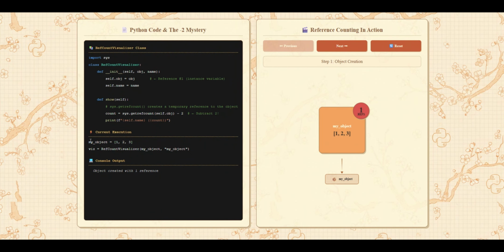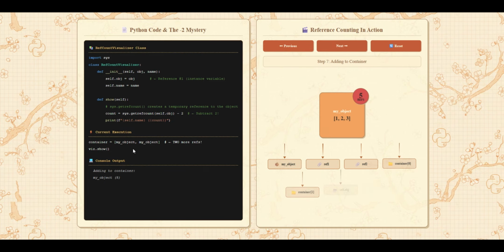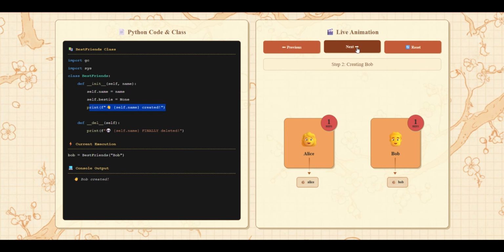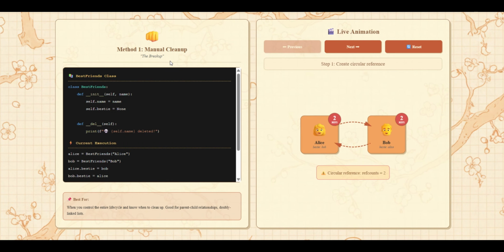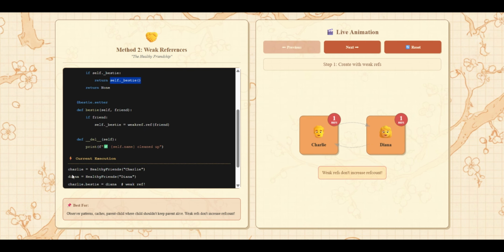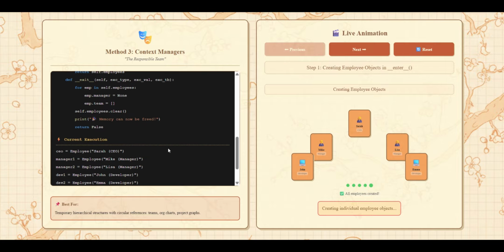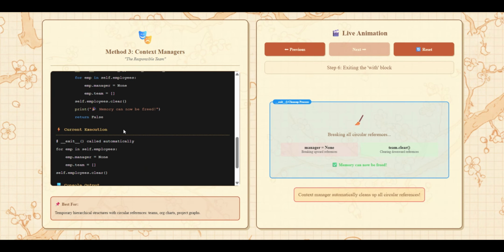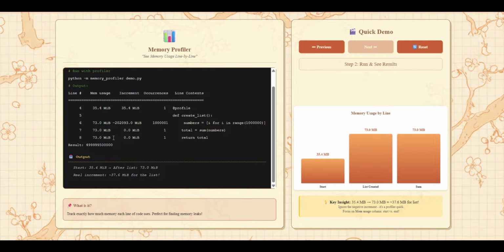Reference Counting - Python (part_3)